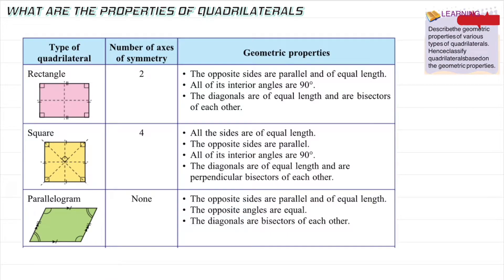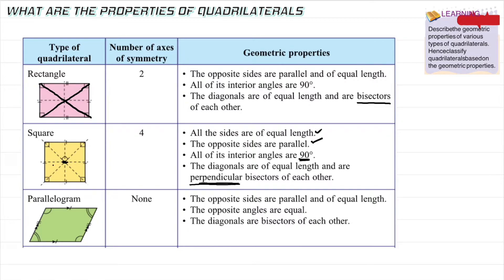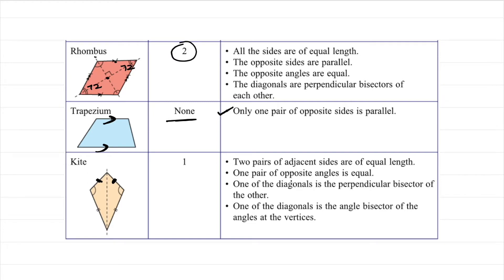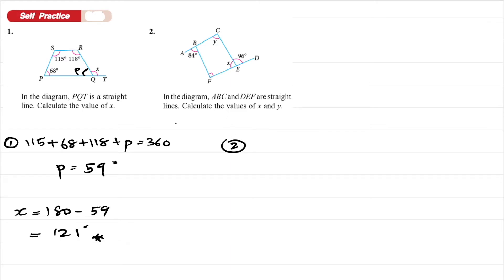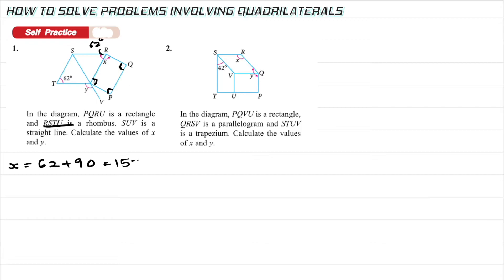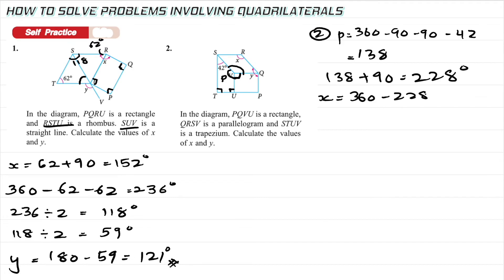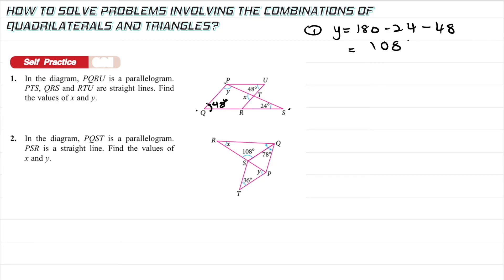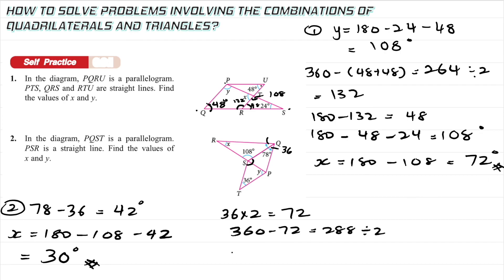CHAPTER 9 BASIC POLYGONS (9.3)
9.3 The properties of quadrilaterals and the interior and exterior angles of quadrilaterals